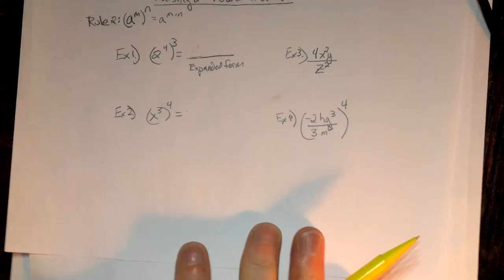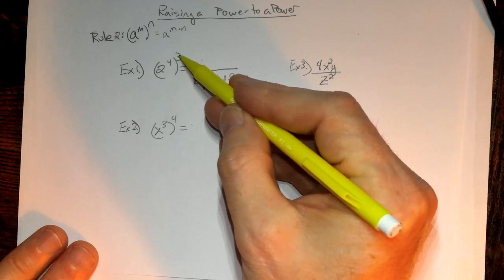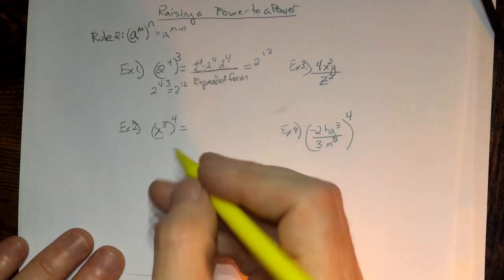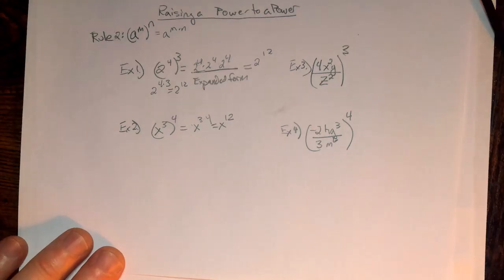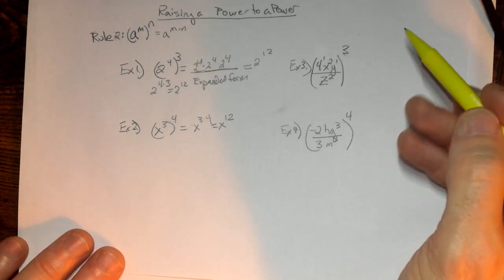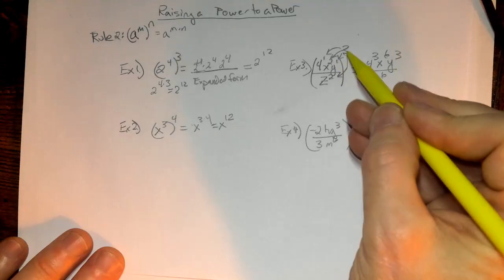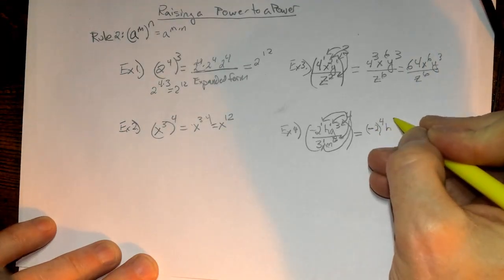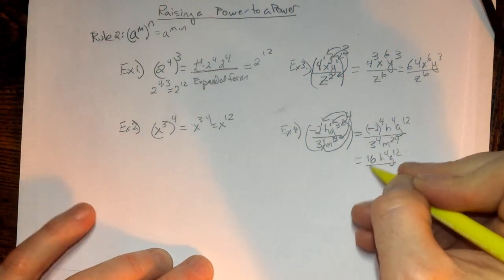Exponent Rule 2: Raising Power to a Power Rule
This is the second rule in the unit for exponents in the course of Algebra. If you are a student learning the idea this video can help with concept and different levels of complexity. I provide some thoughtful analysis of the thinking behind the whys of the math not just the procedural movements.